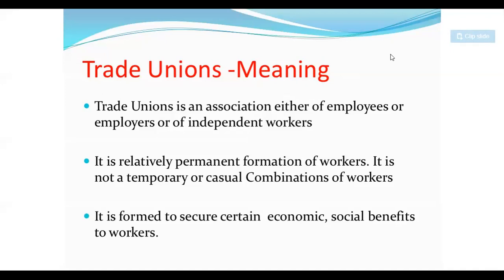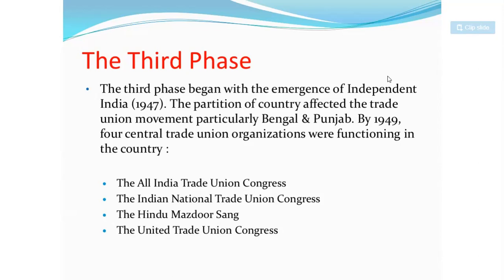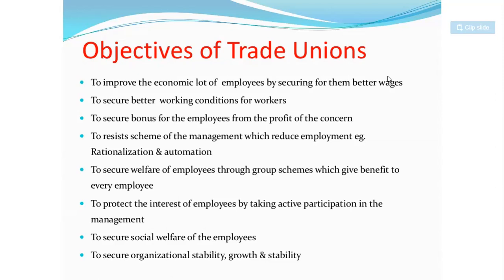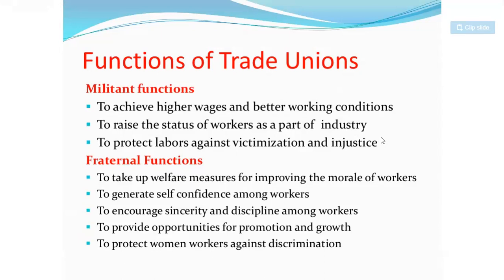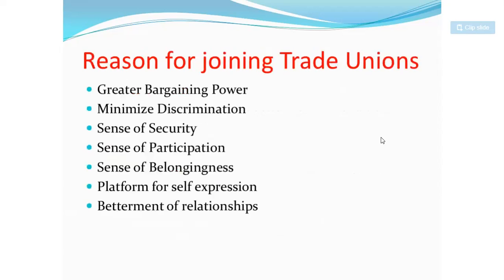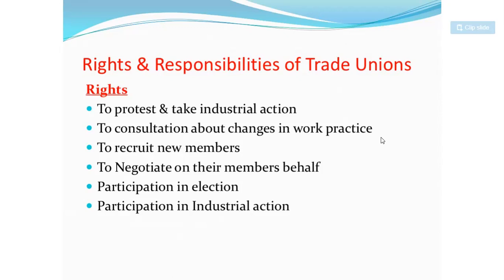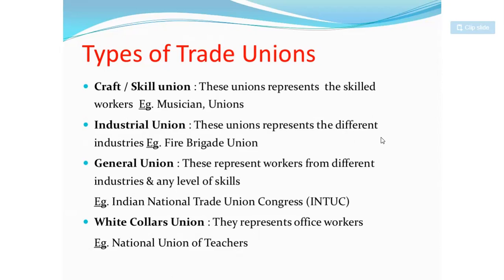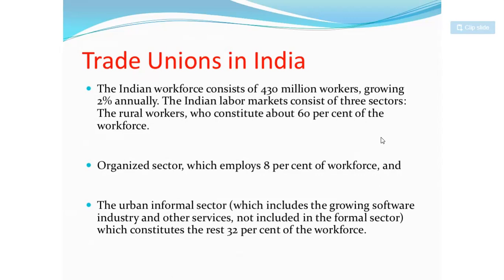Trade Unions in India by Prof. Shilpi Patil